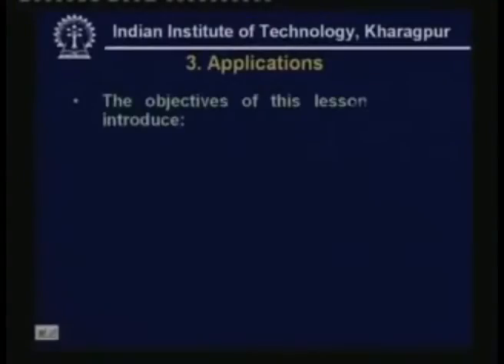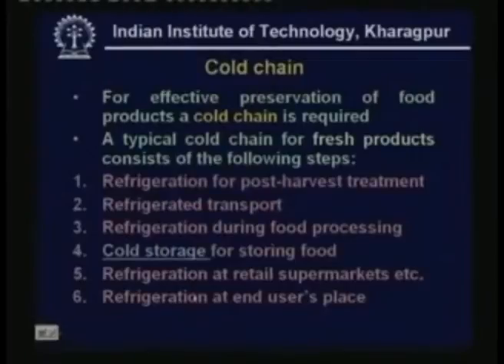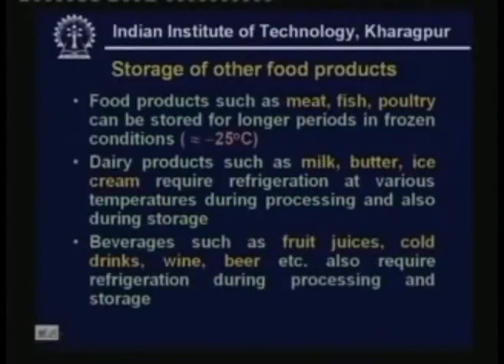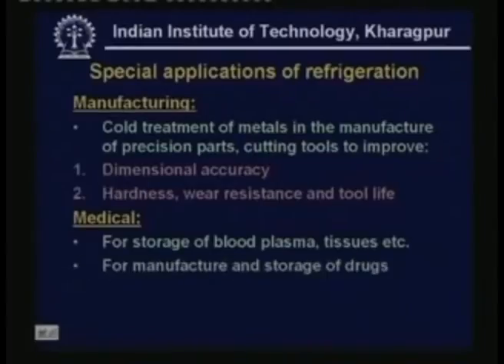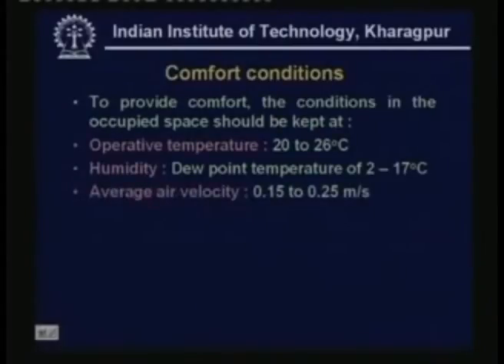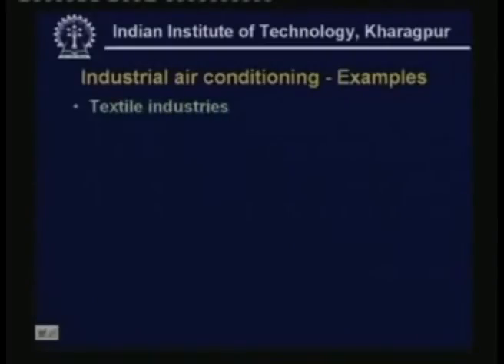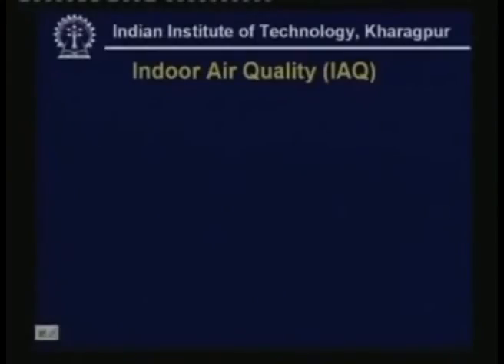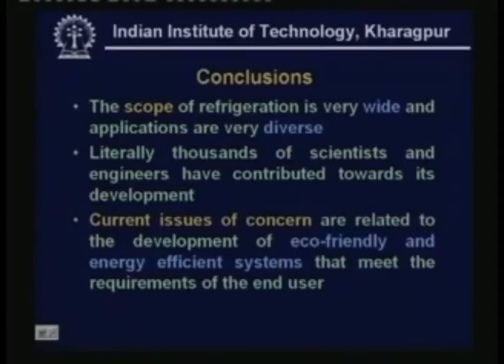Applications of RTAC